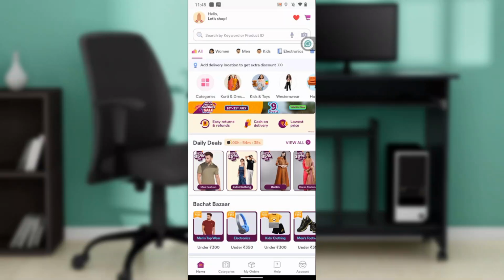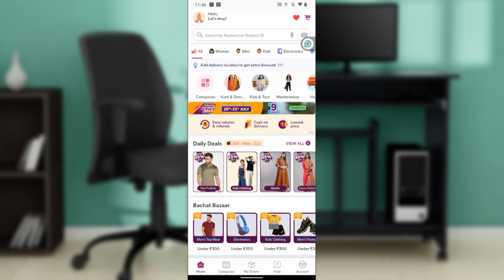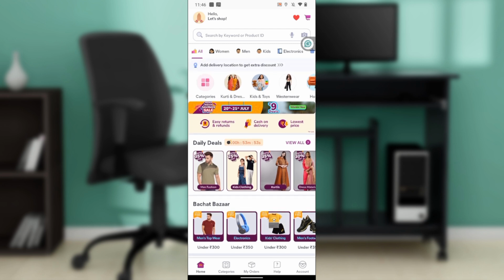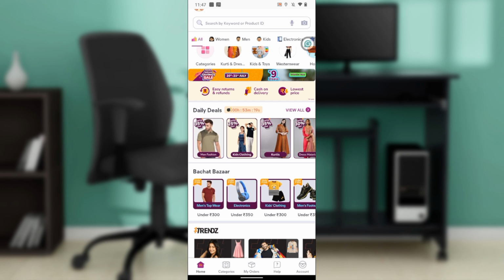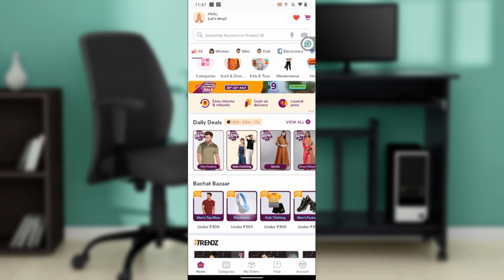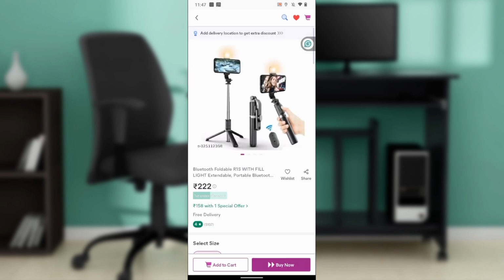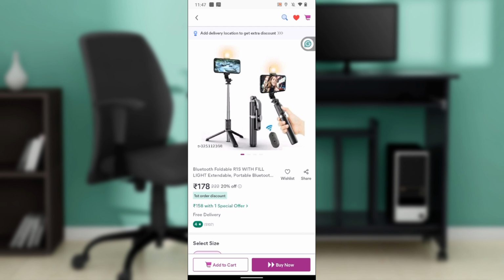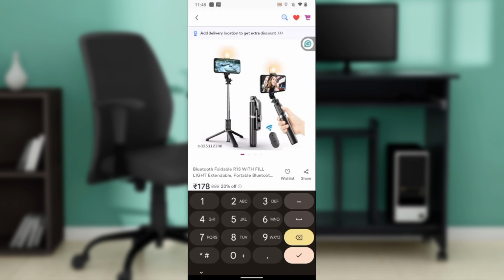How To Add A Product To Wishlist On Meesho (Easiest Way)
In this video I will show you How To Add A Product To Wishlist On Meesho. It would be good if you watch the video until the end so that you don't miss important steps.